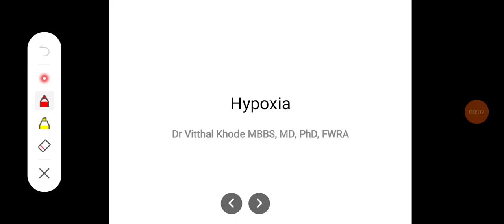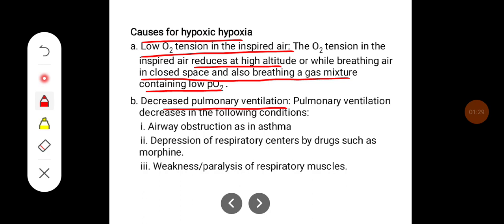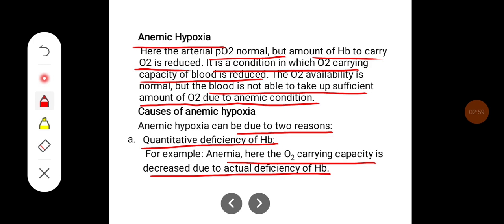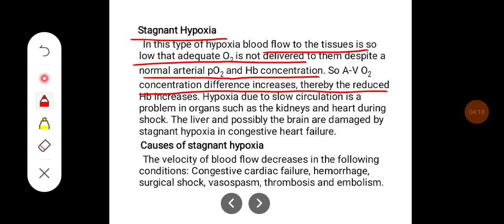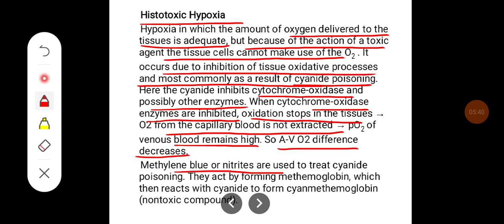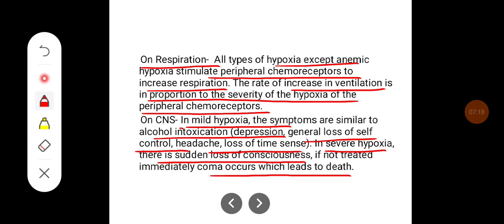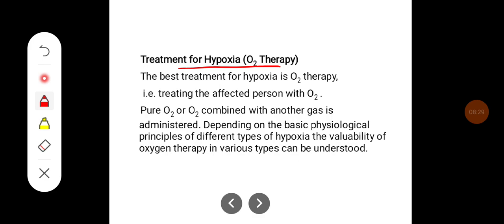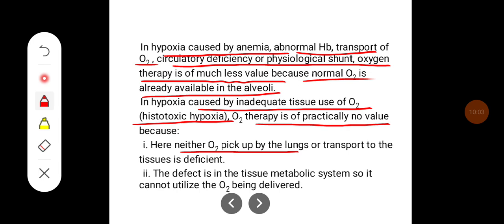Hypoxia physiology l Hypoxia types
hypoxia physiology, hypoxia types,
hypoxia types,
hypoxia types physiology,
hypoxia pathophysiology,
hypoxia physiology,
types of hypoxia physiology,
effects of hypoxia physiology,
what is hypoxia in physiology,
treatment of hypoxia physiology,
physiology of hypoxia,
hypoxia and hypoxemia medical definition,
5 causes of hypoxemia
5 causes of hypoxemia,
hypoxemic hypoxia,
4 types of hypoxia